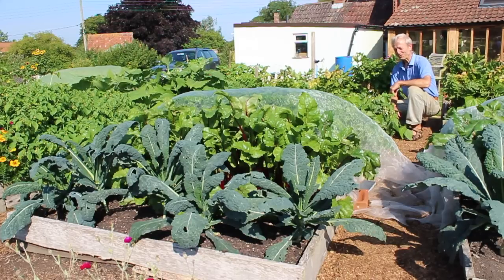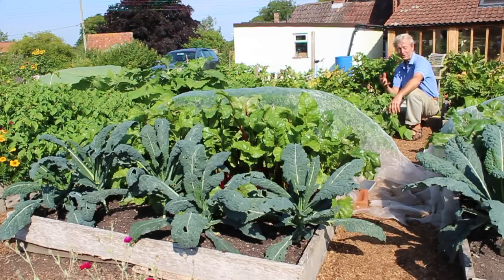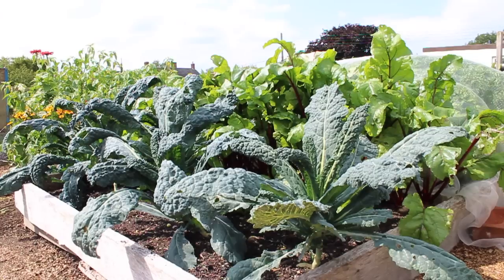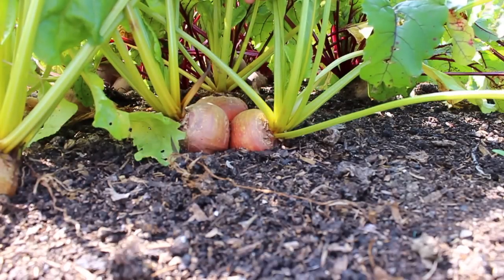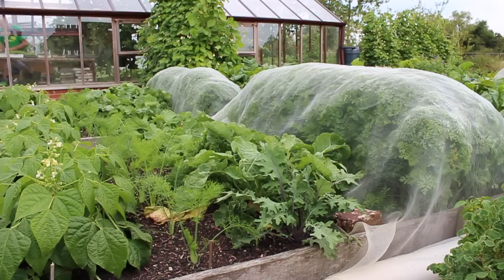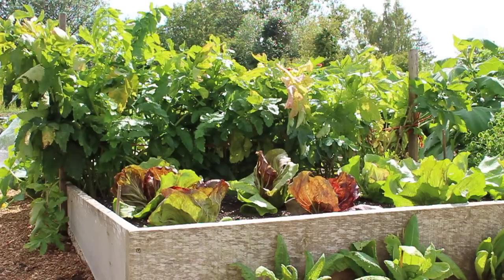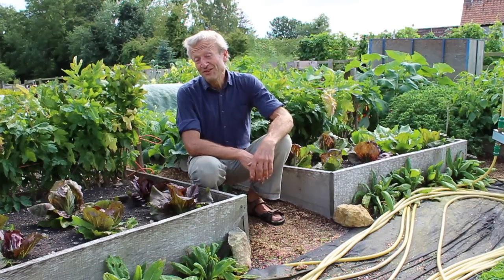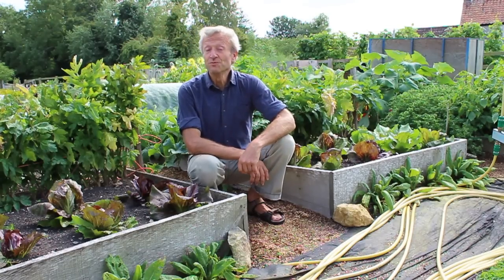In summer, second sowings for more harvests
Its August and everything in this bed except parsnips is a second planting, after taking harvests in May, June and July: I explain each summer sowing. Seedlings were raised in modules except the carrots were sown direct. For detailed sowing dates see this on my